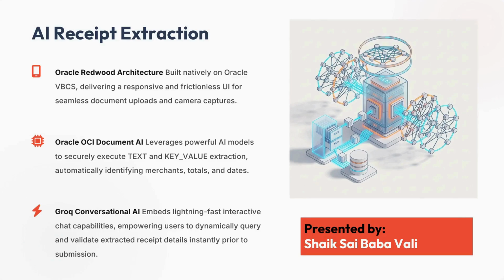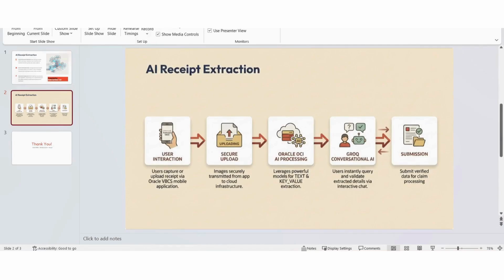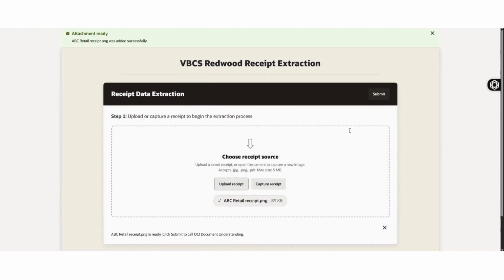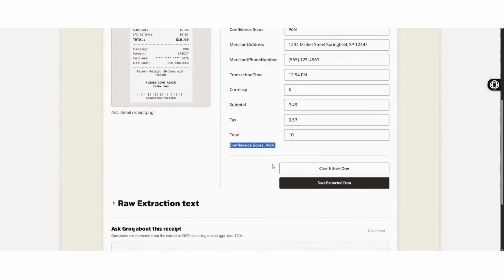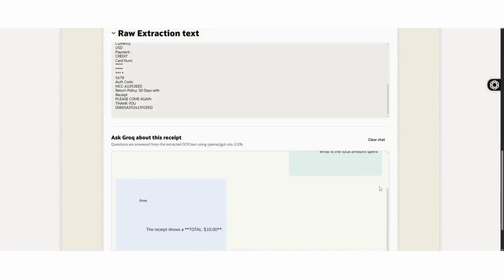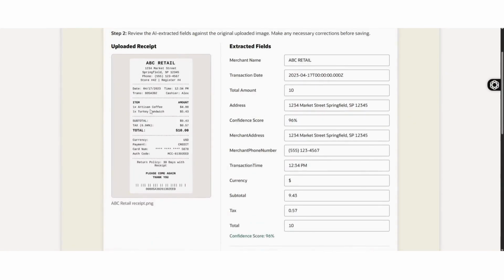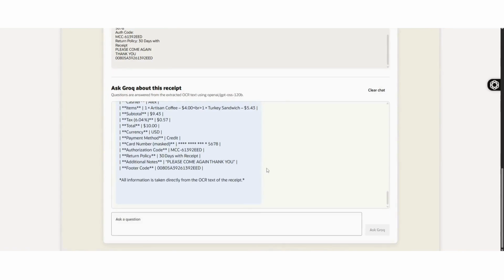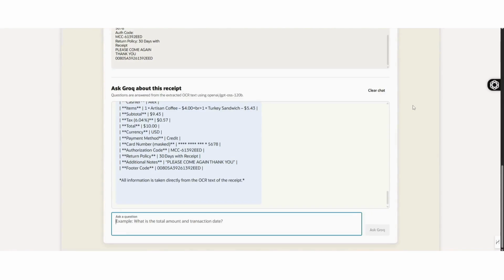AI Receipt Extraction Tutorial | Oracle VBCS, OCI AI Services & Groq | Oracle Cloud Tutorials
Tired of manually entering receipt data? In this video, we build a lightning-fast AI Receipt Extraction application! Watch as we take a standard crumpled receipt and turn it into clean, structured data in seconds.

We combine the power of Oracle VBCS (Visual Builder Cloud Service) for the frontend, OCI AI Services for pinpoint accurate OCR (Optical Character Recognition) data extraction, and Groq AI to let you actually chat with your receipts! Want to know exactly what you spent on food? Just ask Groq!